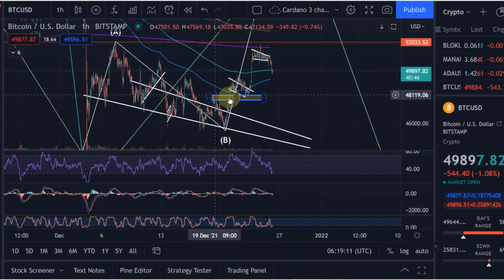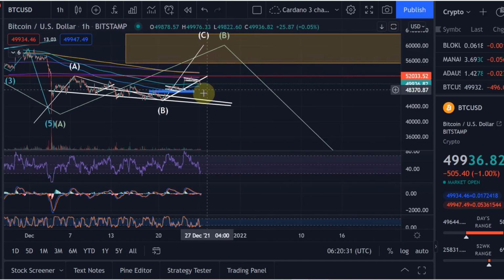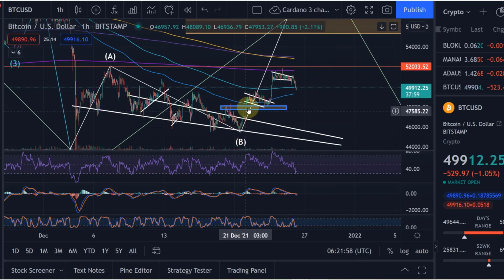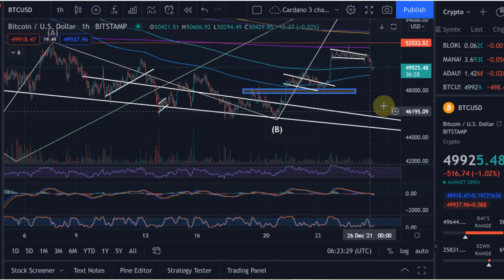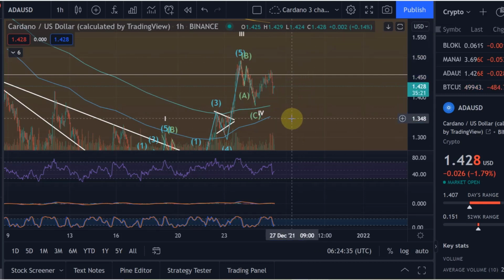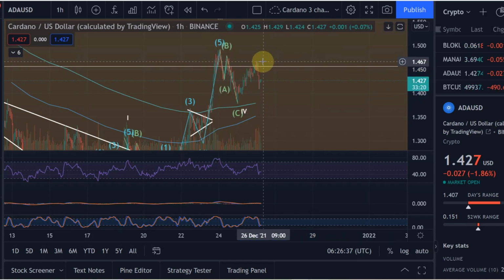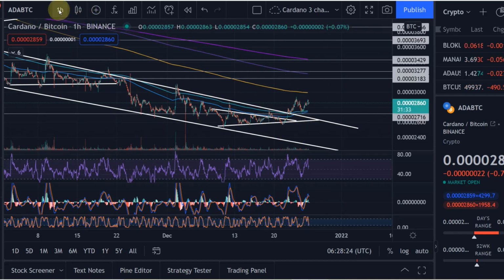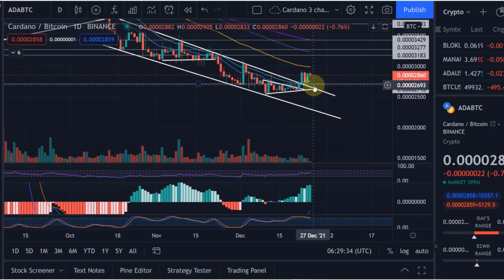Cardano ADA & Bitcoin Price News Today - Technical Analysis Update and Price Now! Price Prediction!